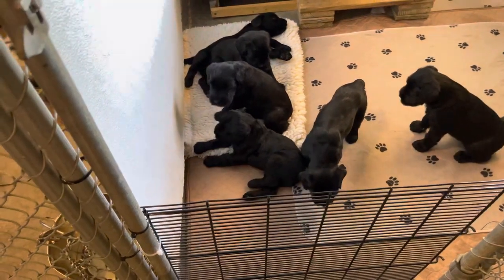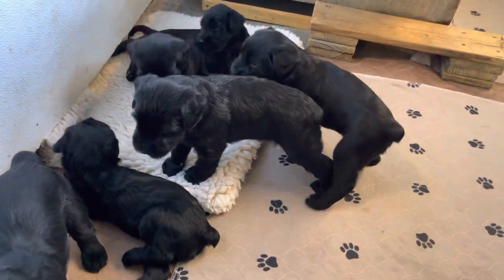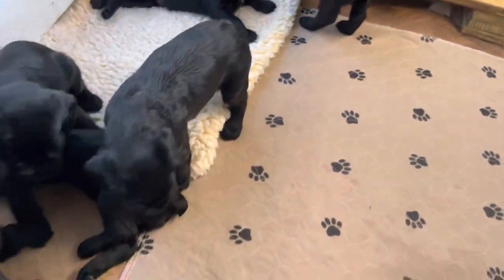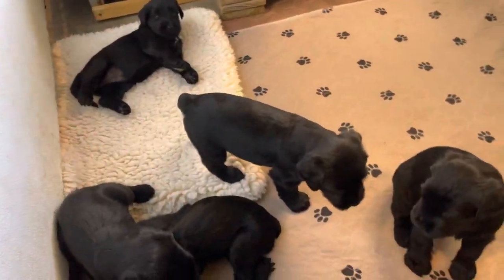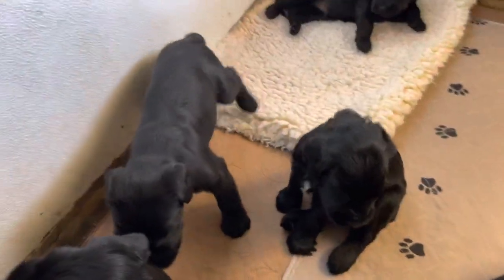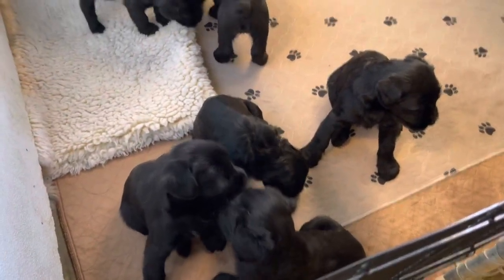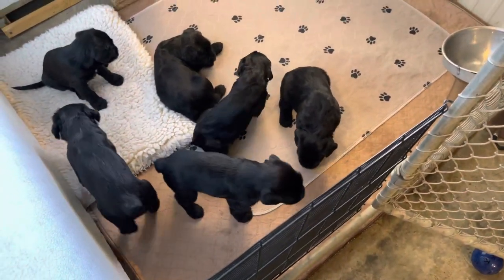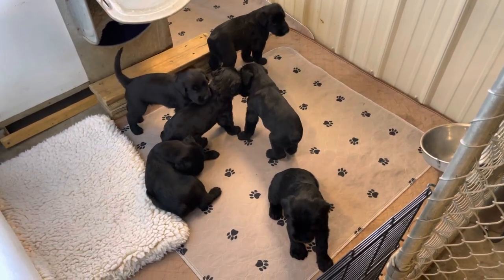Giant Schnauzer Puppies For Sale W/Training Contracts "C" Litter 2021 Protection Dog Sales Super Dog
New litter on the ground 03/27/2021 buy in early or just miss out. Details and prices